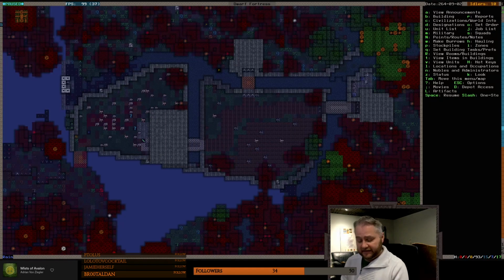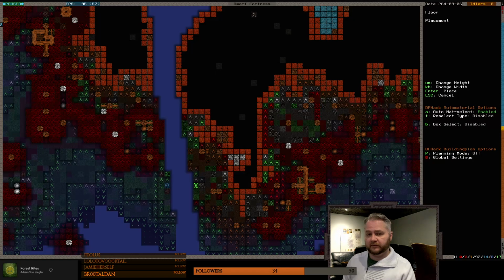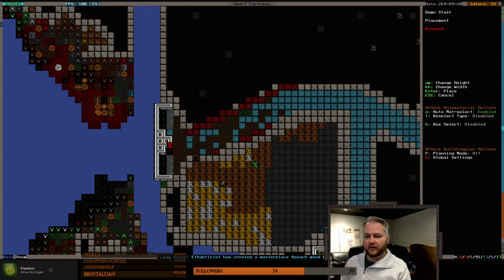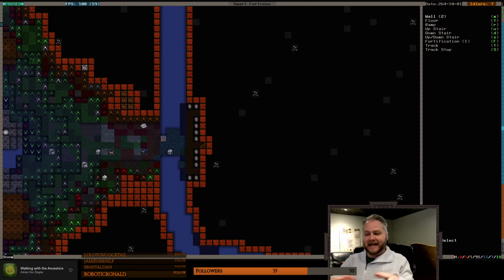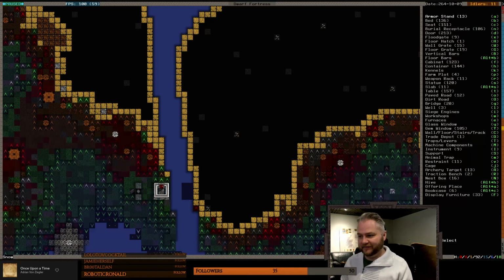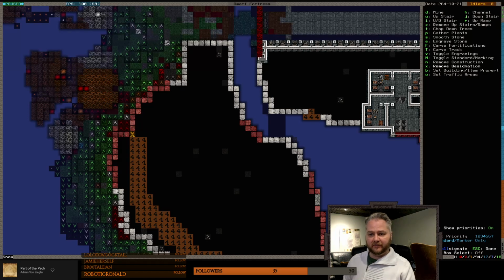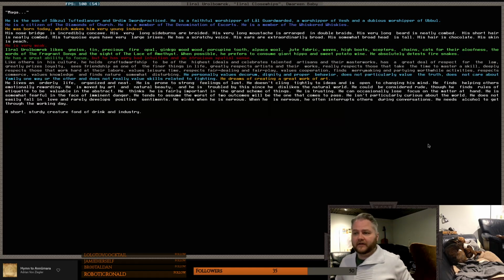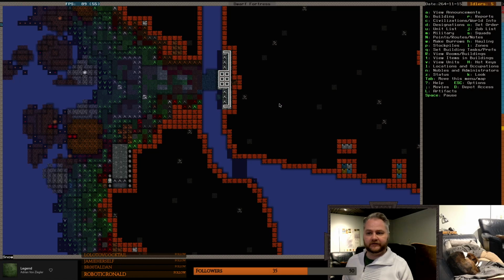Back from the Void! Revamping Squads and Building Bridges. Dwarf Fortress: Beguiledbastions of Beers